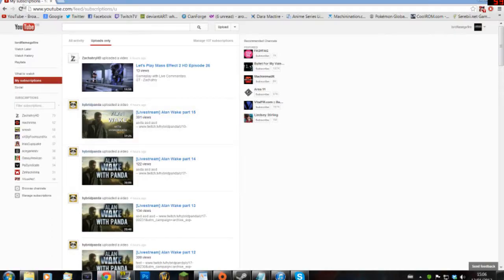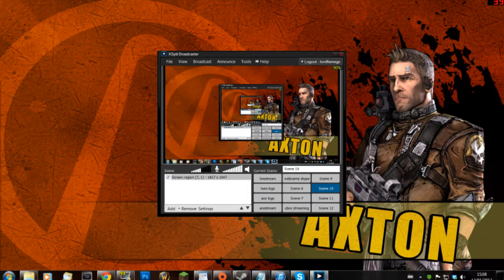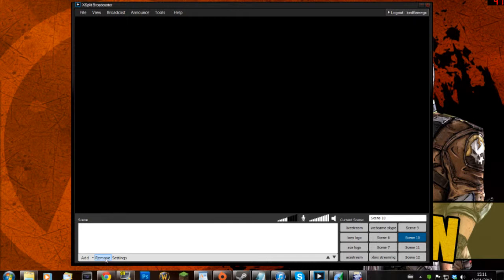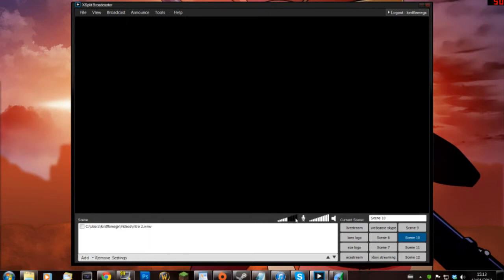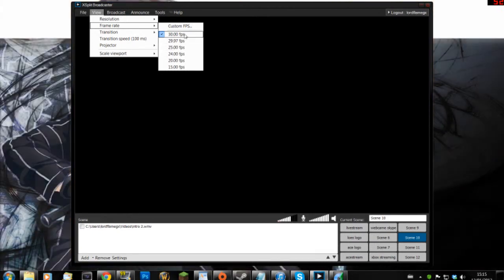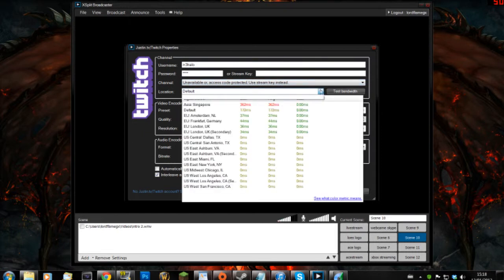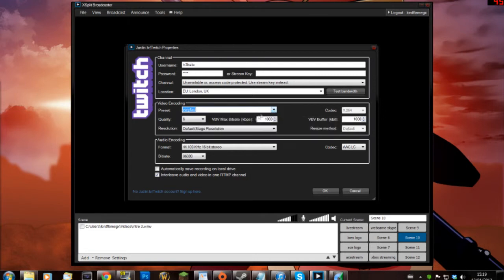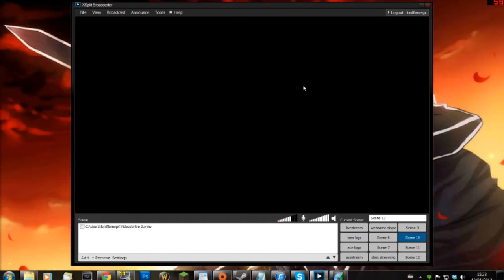how to use/livestream with xspilt guide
hello everyone so i seen alot of my friends using xspilt or seen some new people use it and they don't know how to use it that good so here my guide for it